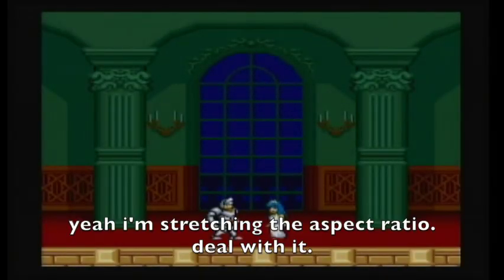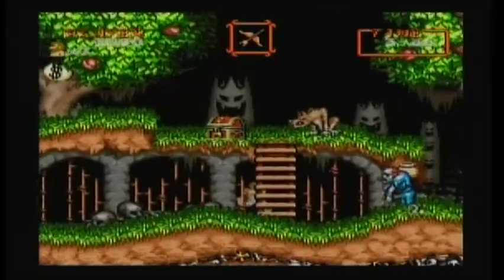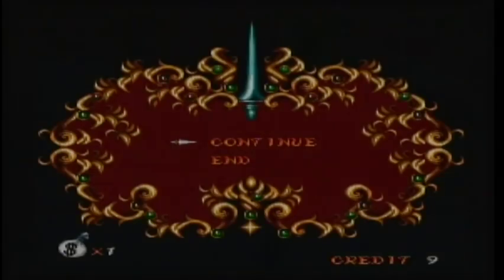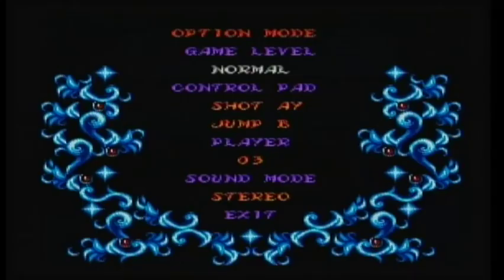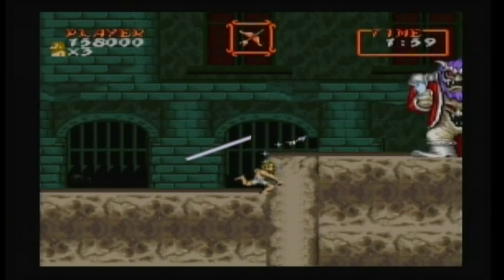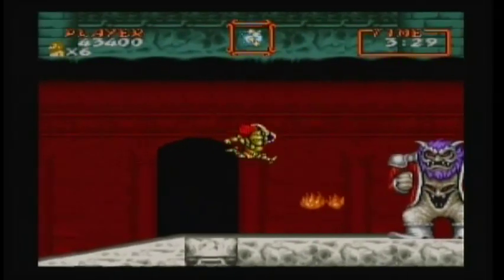iMegan Halloween Madness - Super Ghouls n Ghosts (SNES)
What will Meg think of this game after playing its horribly frustrating 8-bit predecessor?